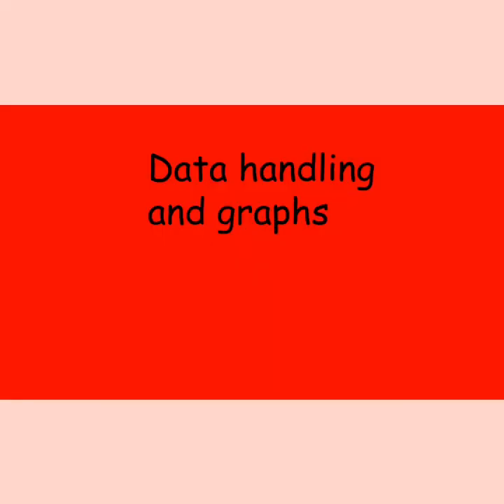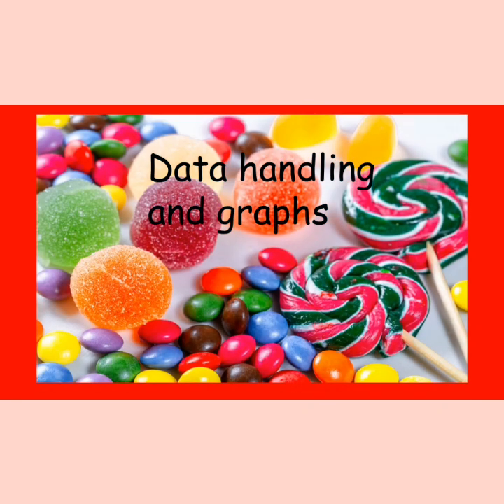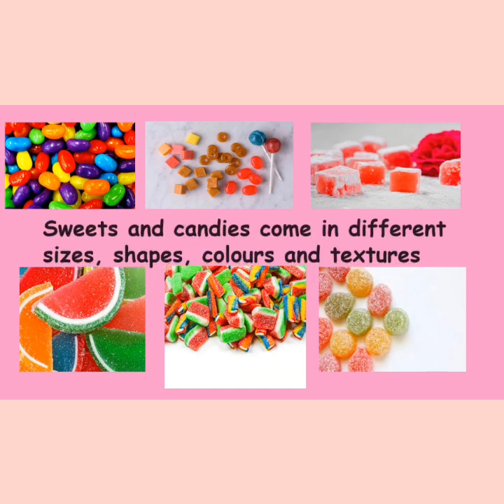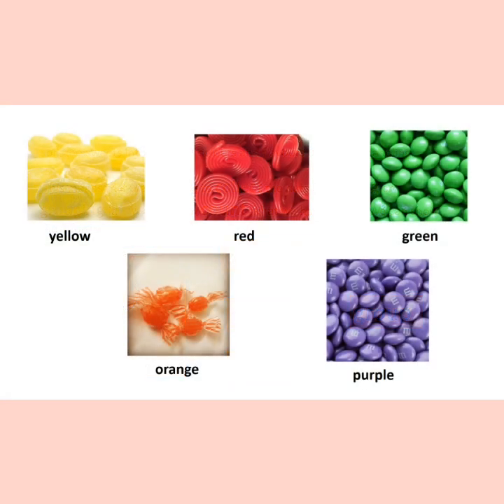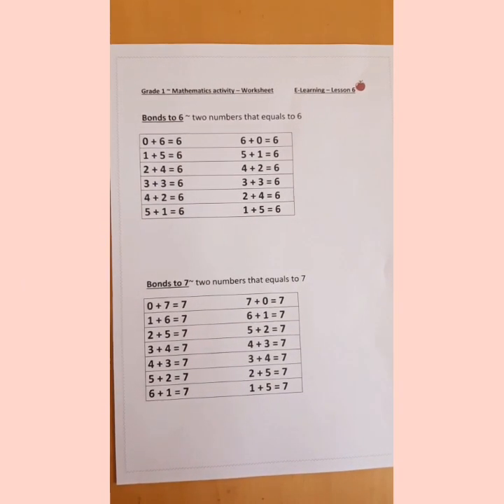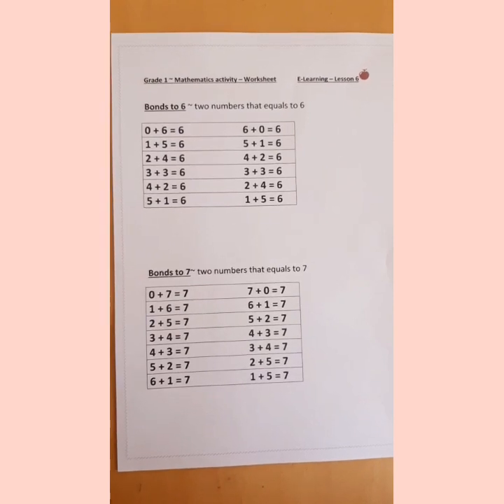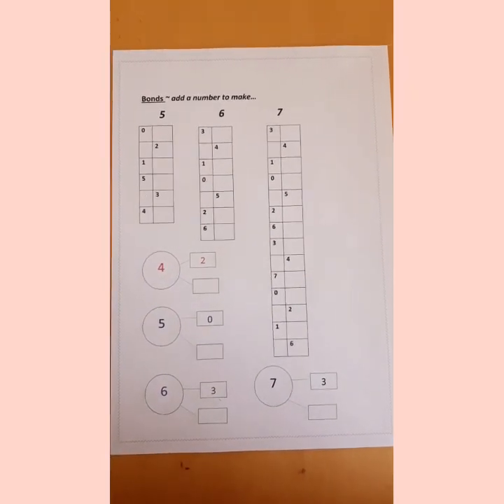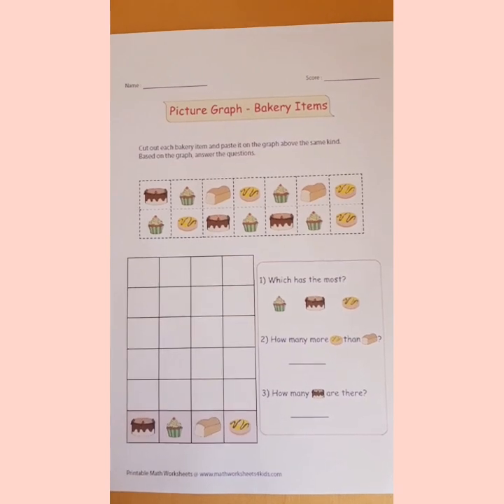Grade 1 Maths Week 6